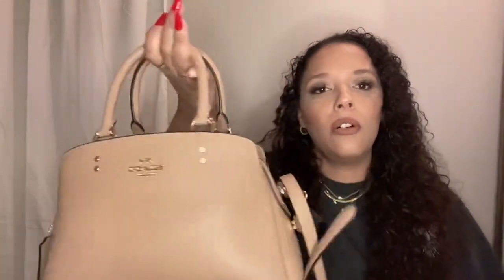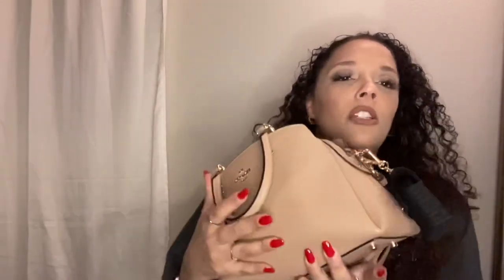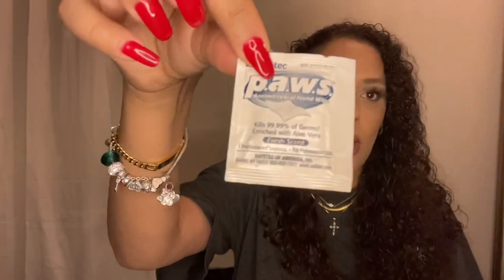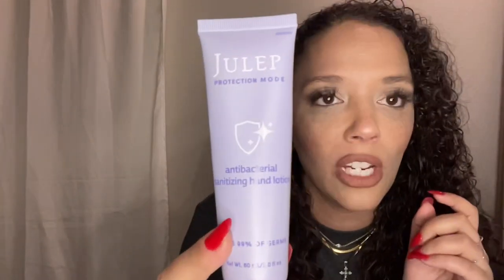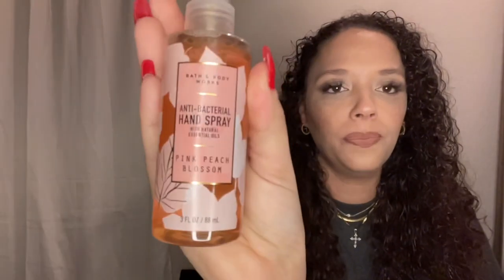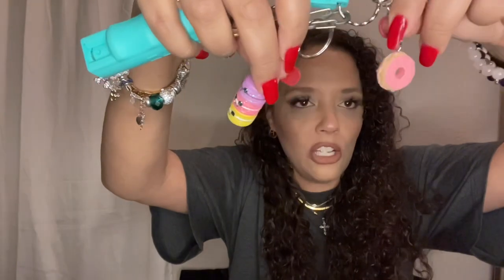What’s in my Purse| 2021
Links:

coach corner zip wristlet (many styles)

pepper spray

window breaker tactical pen

credit card knife

travel pill organizer

bling portable pill keychain

disinfectant hand wipes. Individually wrapped.

Eos lip balm

vaccine protective case

✨Here’s a little about me:
👉 I have been on this journey for several years. Although it took me a year to start realizing this was beyond my scope of care. I always hated Doctors, hospitals, & meds. When I finally sought help it took too long to get proper treatments and I went into a huge unforgiving flare that lasted at least two years.

🌟My formal diagnosis is Ehlers Danlos Syndrome (hEDS) w an overlay of Lupus. I also have the cormorbidies like PoTs, IBS, Fibro, Anxiety, and suspected MCAS (Phew, that was a mouthful).

To sum me up: ✨
🧿 I am cautiously optimistic, refusing to give in, but realistic in my approach. While documenting my journey💜